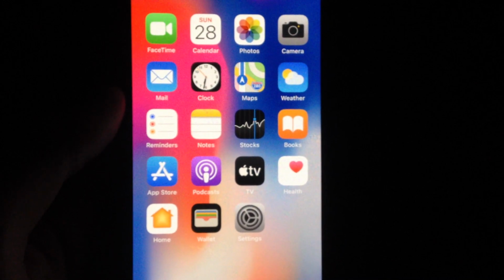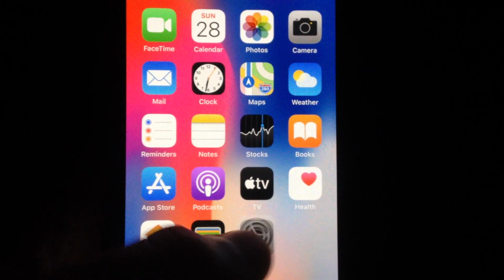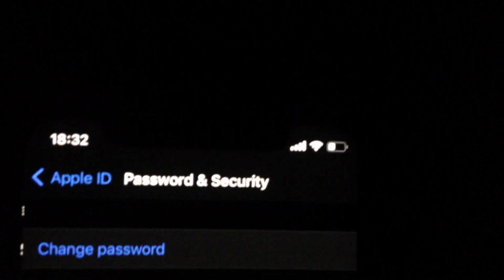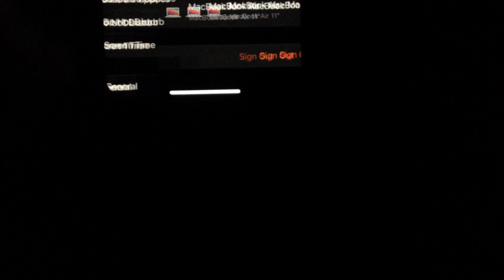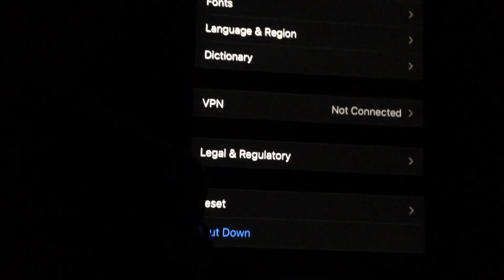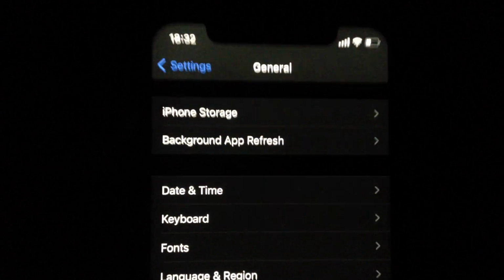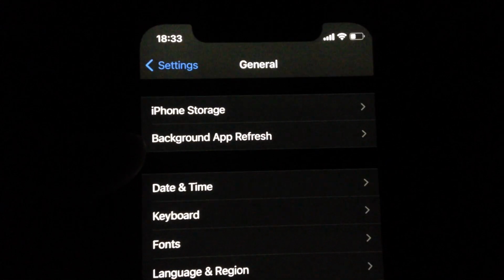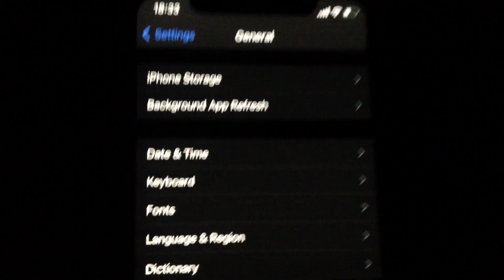Your Account Has Been Disabled In App Store And iTunes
If you don't know Your Account Has Been Disabled In App Store And iTunes, this video is for you.